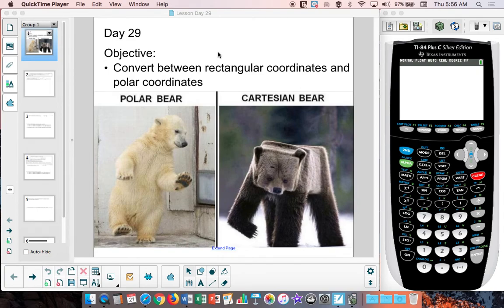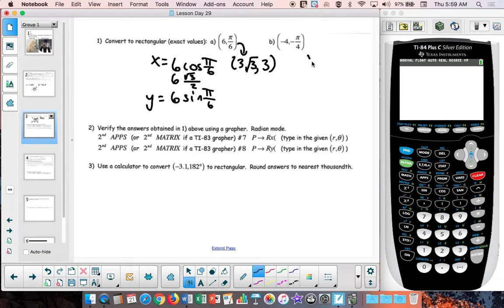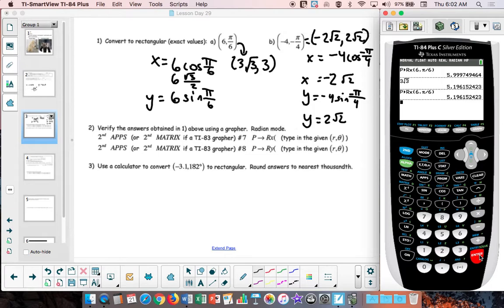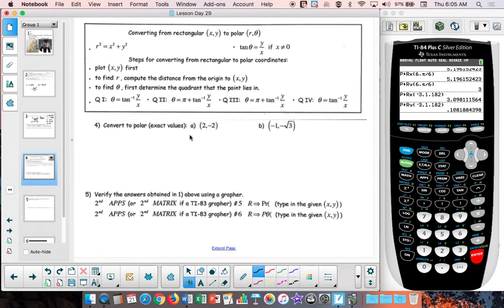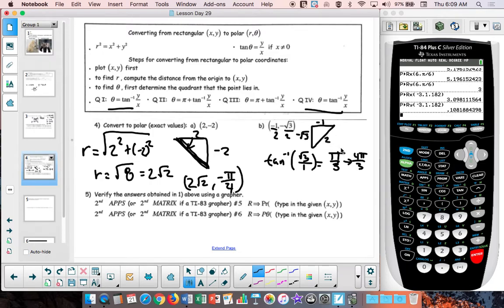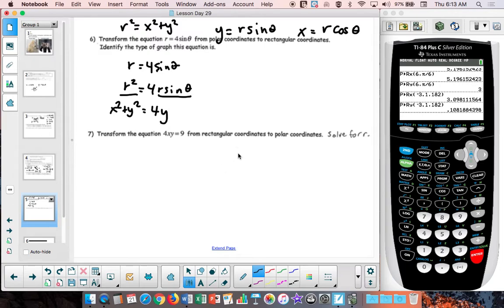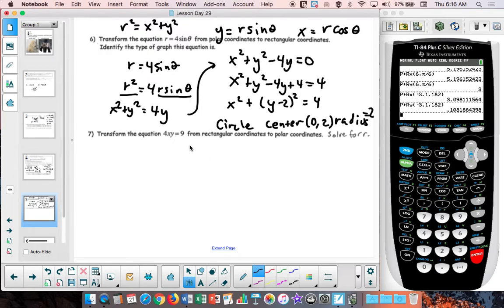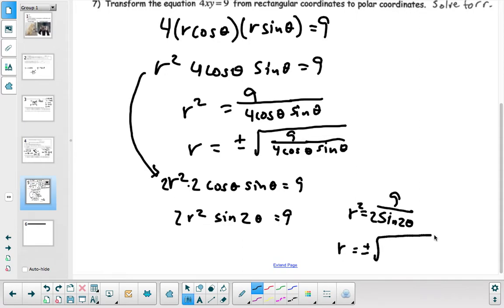Week 7 Day 2 # 32